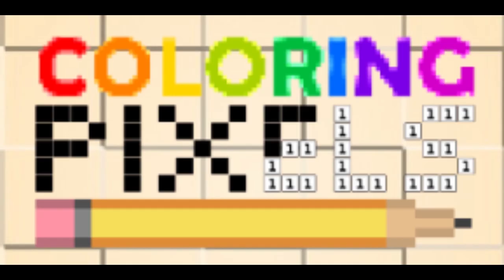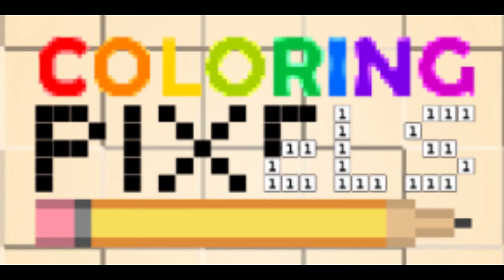Just For Fun ~ Coloring Pixels ~ Illusions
Something a bit different for you today!
This is Coloring Pixels, a free to play game on Steam.

A relaxing coloring by numbers game. Enjoy completing a variety of images with differing themes, complexity, and sizes.

This Illusions Book brings 20 new images to Coloring Pixels! Each image is a different optical illusion to play with your eyes and mind!Get ready to take a second look to figure out what you're seeing!

Music from Coloring Pixels - Soundtrack - Window Into Art